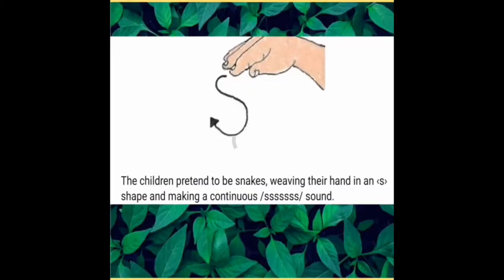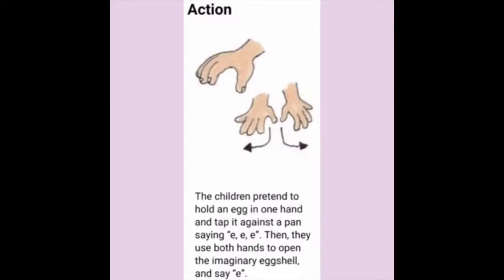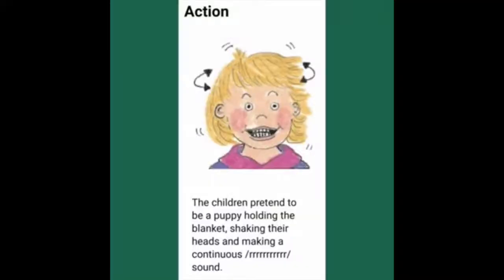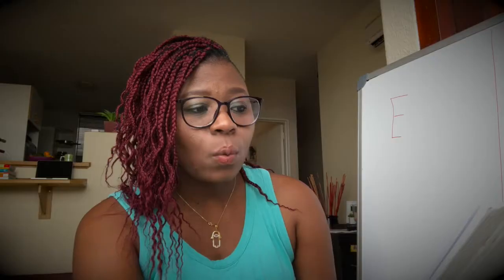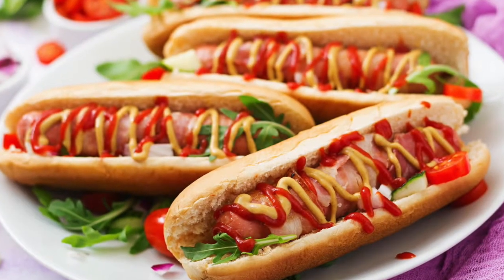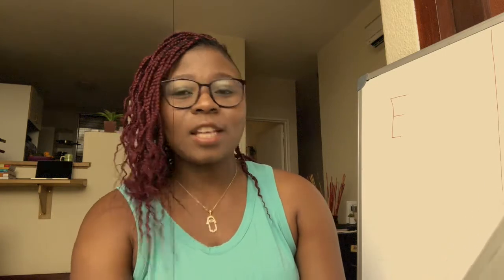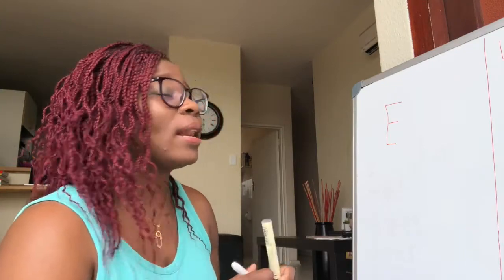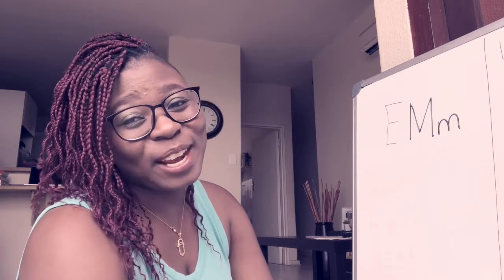Lesson 11,are mums making many meals at home?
How many children are  overwhelmed or excited about being at home ? How do parents feel about online learning and cooking many meals for our little ones. Please share your thoughts with us on the comment section.

Our little ones have been blending words now for some time :). 'Blending' is when we put different sounds together to read a whole word, such as c-a-t = cat. In this video, learners will be able to sound and blend the letter M. Have fun with your child exploring different words with the letter sound M, remember to make use of your Word Bank for blending. Let us know how your child is doing and if there's anything we can do to help you at home. Try writing your own words using letter M, you will be surprised to see how much your child has learned.

This video aims to guide both beginners and ESL parents and students at home.